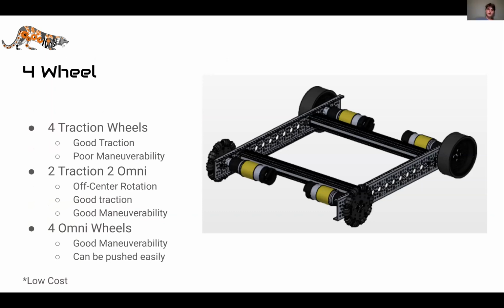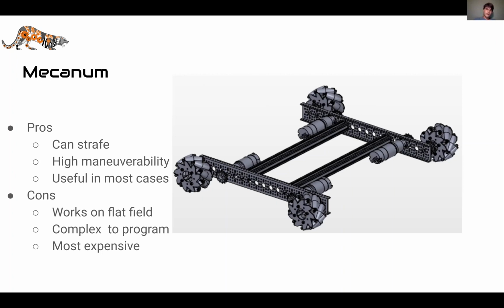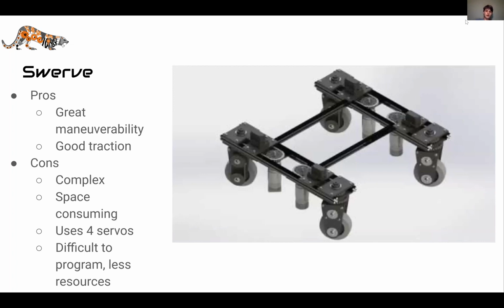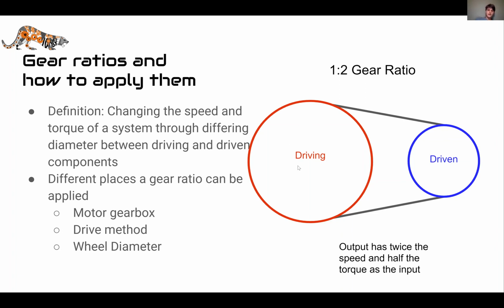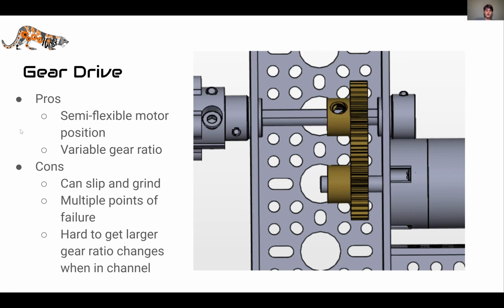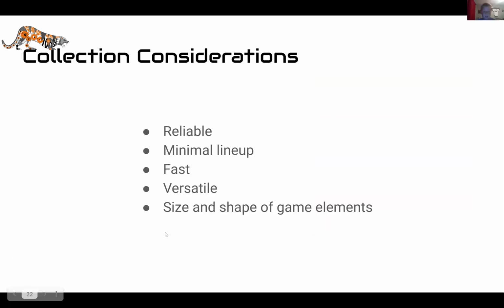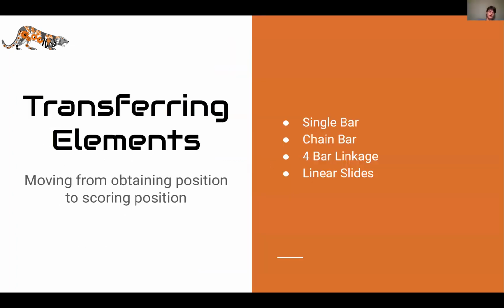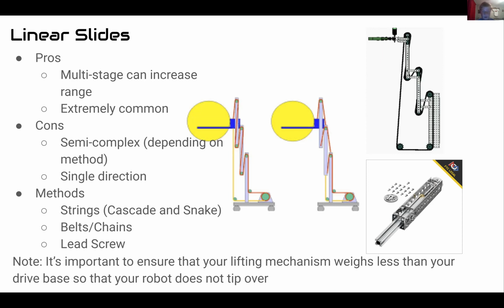10464 Bionic Tigers: FTC Tutorials - Building a Robot Essential Mechanisms